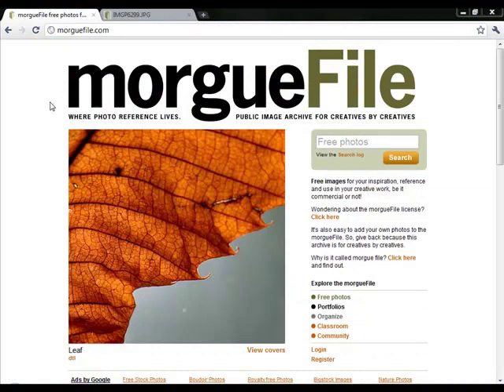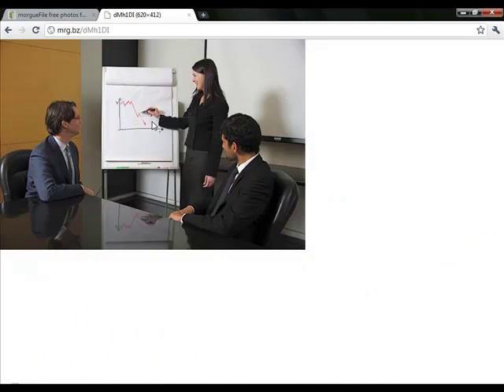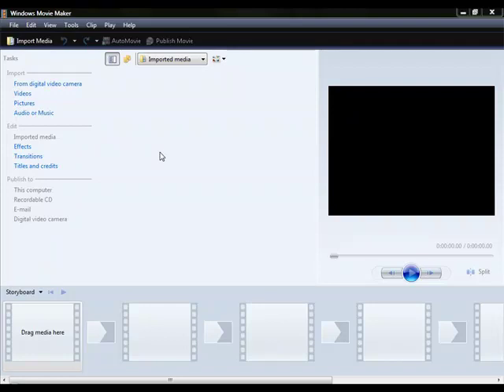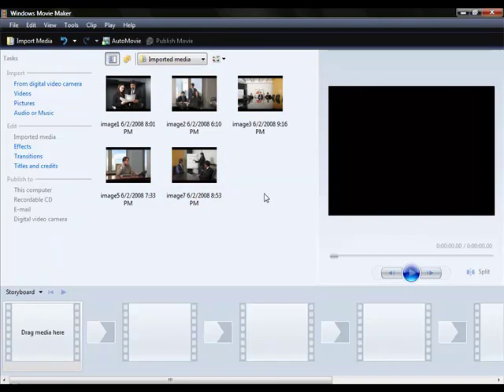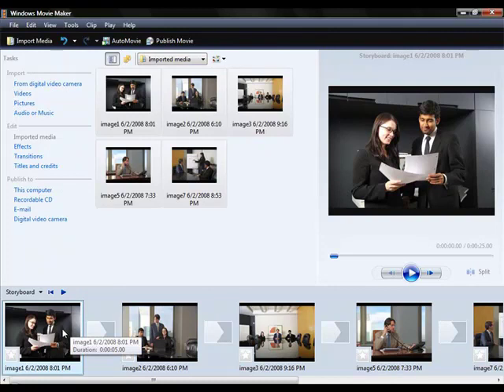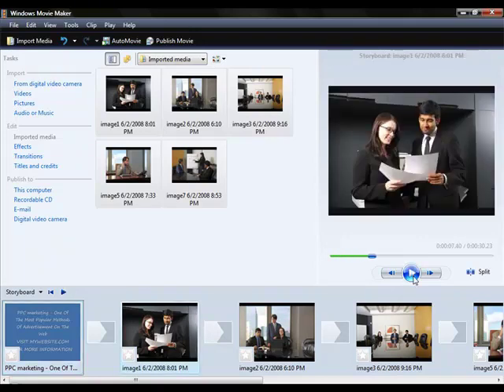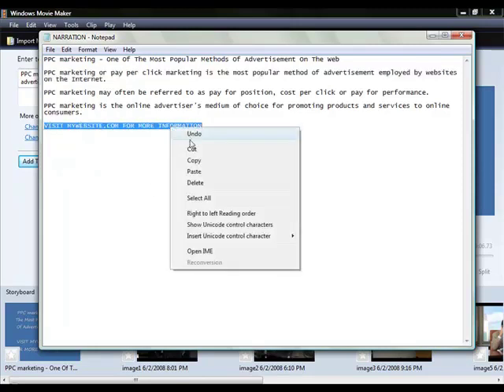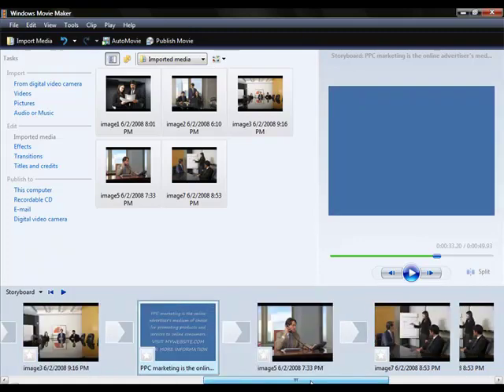Traffic Avalanche part 1 viral videos